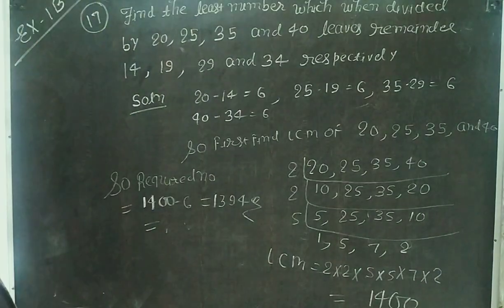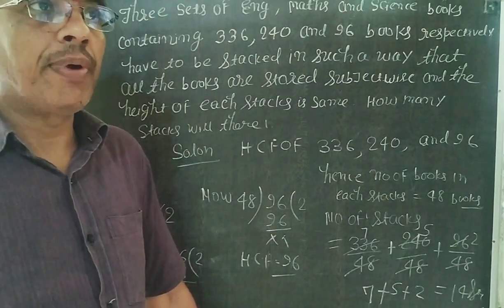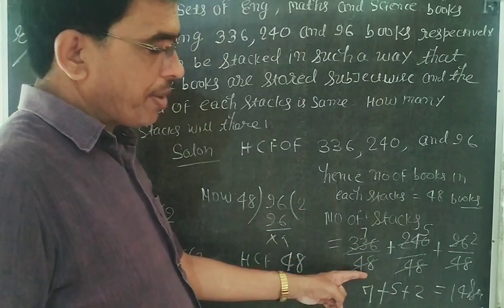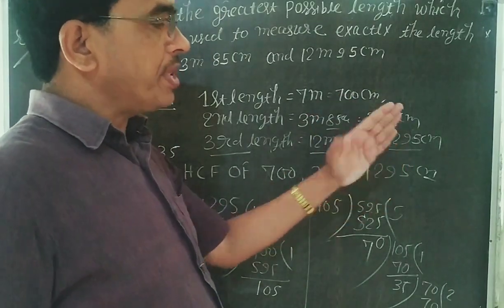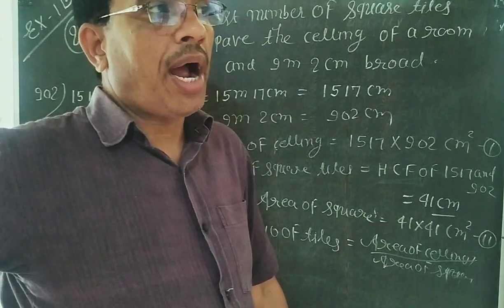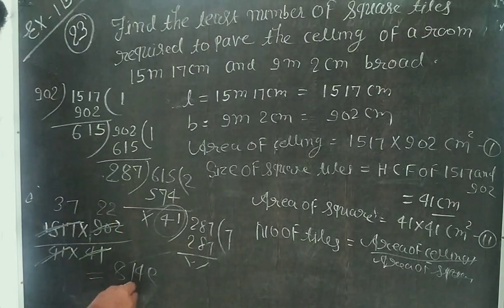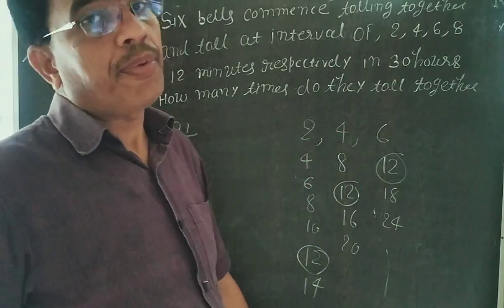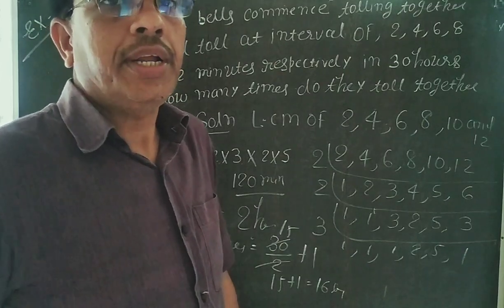Real Number class 10 Excercise-1B part-8